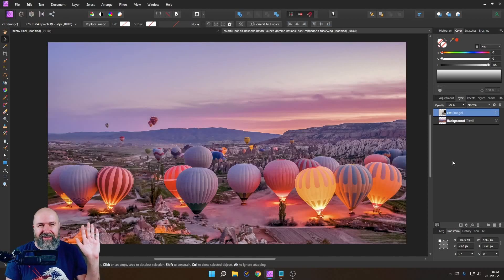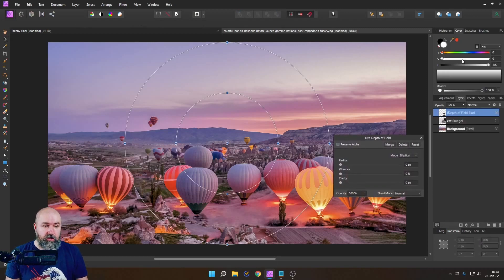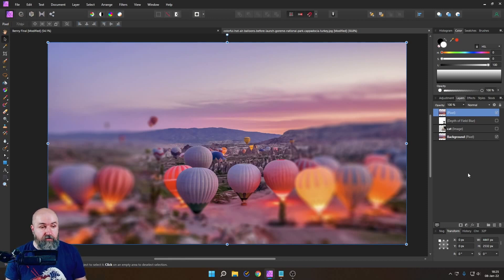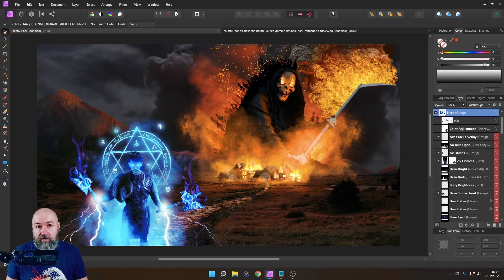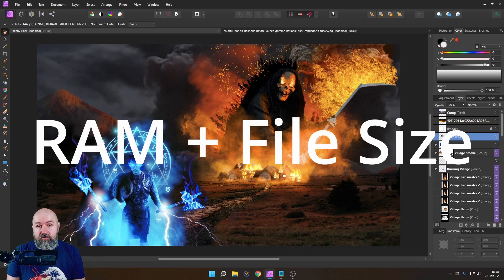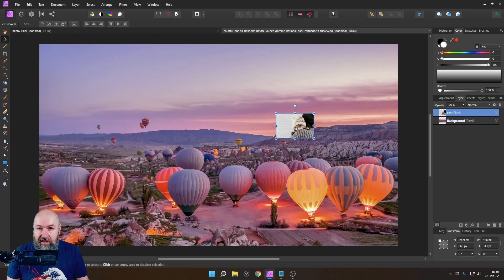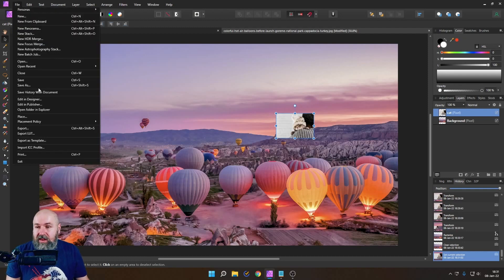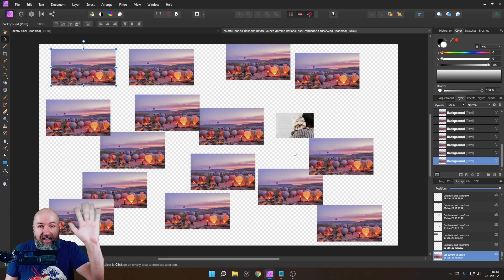Save Resources - Work smoother in Affinity Photo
Save Resources on CPU, GPU, RAM and File Size to work smoother in Affinity Photo.